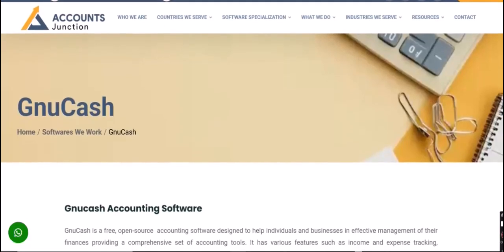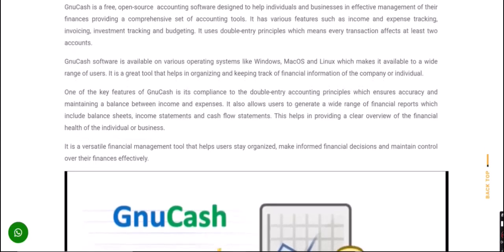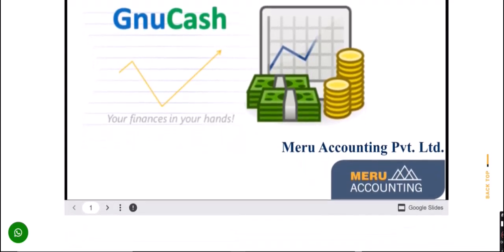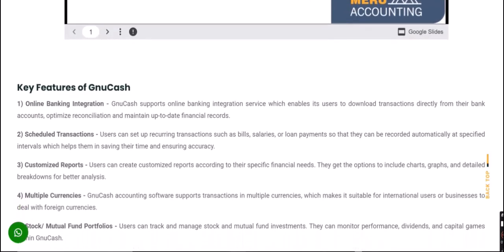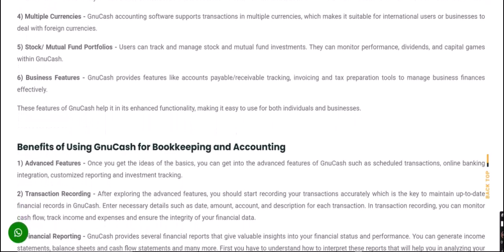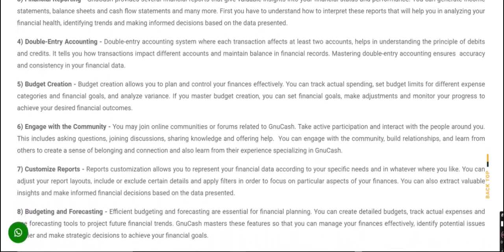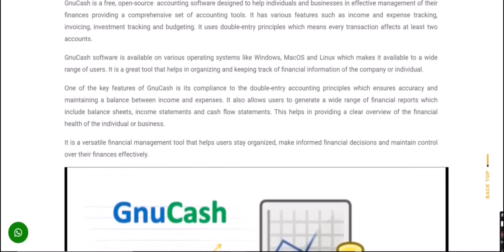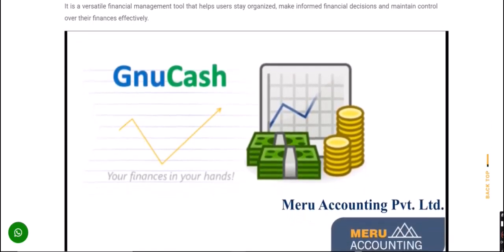Does GnuCash have an app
In this video, you will learn about Does GnuCash have an app

9 YouTube Channel Ideas to Help You Choose Your Own

✅IGNORE THIS
Related Search: